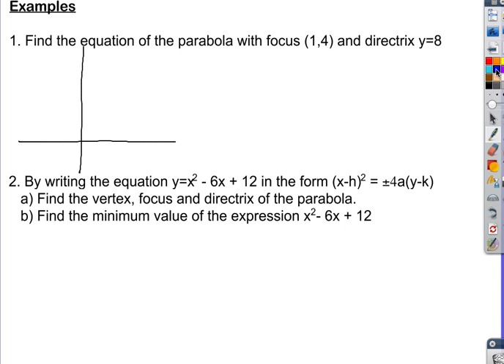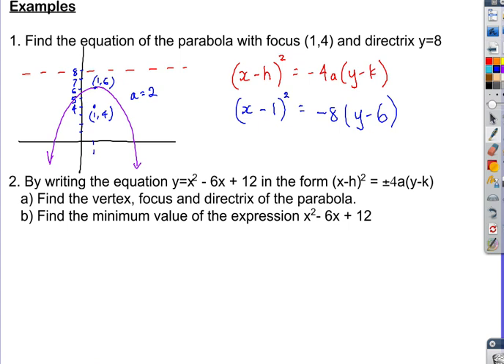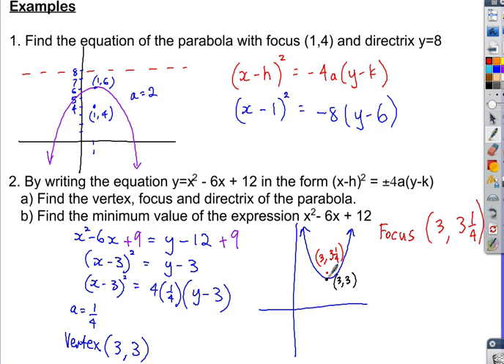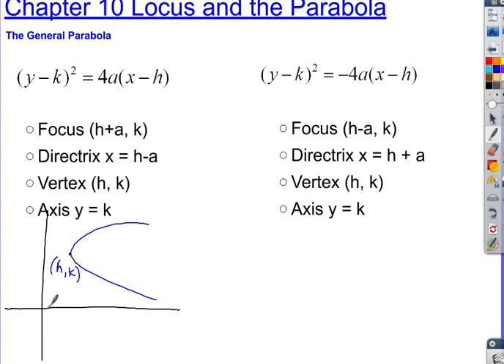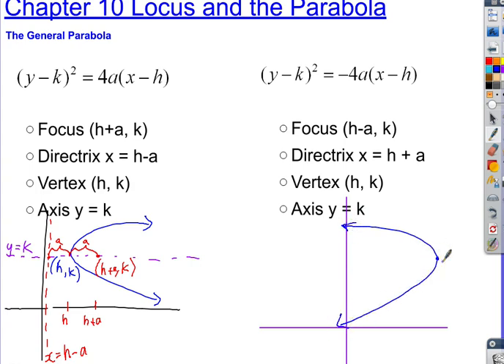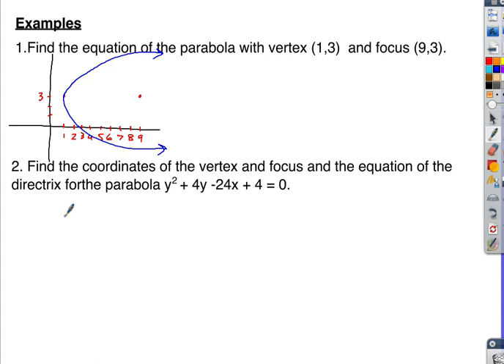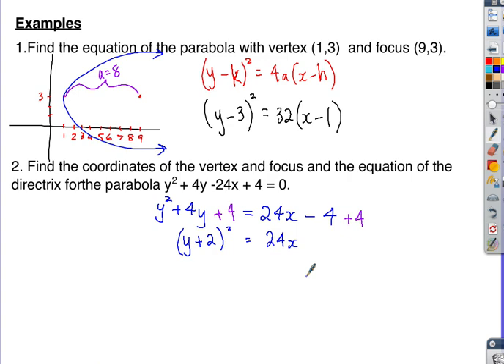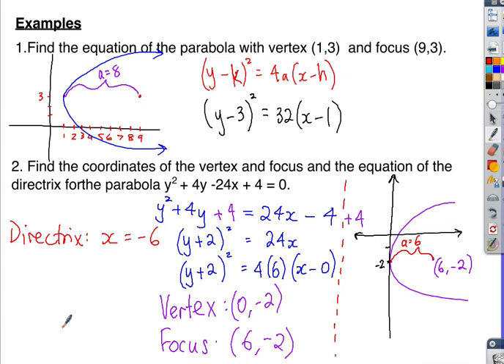General parabola, Vertex (h,k)